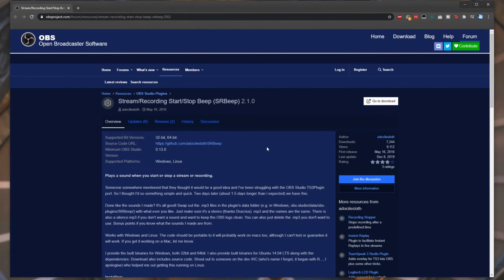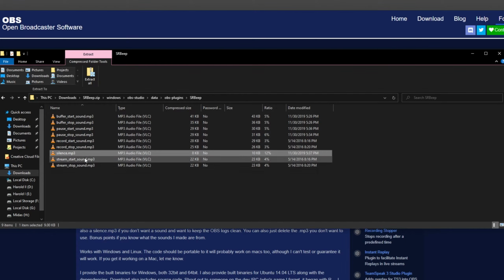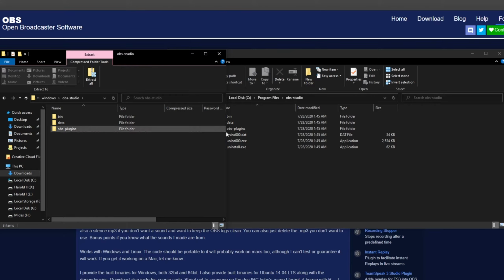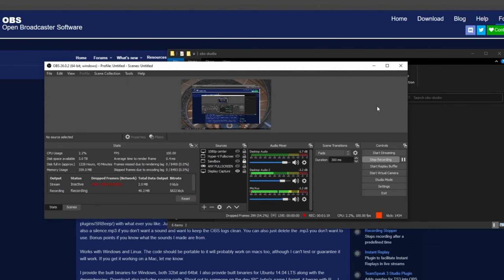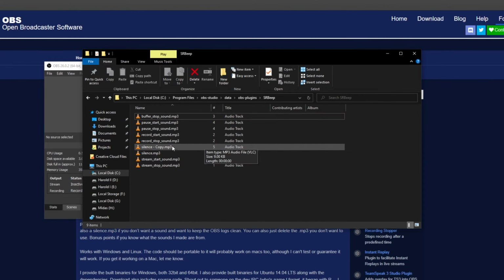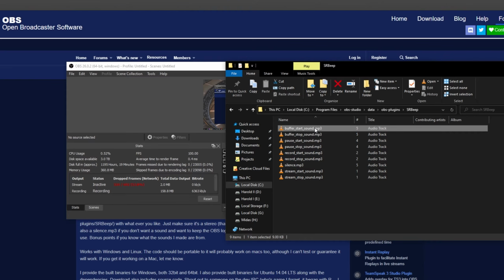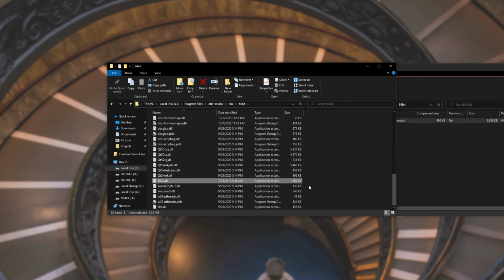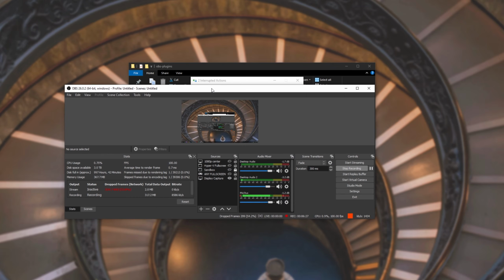OBS: Get sounds for Recording, Streaming + MORE | BEST Single-screen experience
Streaming using just one monitor? Struggling for space? Well, you don't need to see OBS to know that it's doing what you hope it is. This simple plugin adds sound effects to OBS Studio, so that you know when something is happening, and whether your hotkeys worked!

Timestamps:
0:00 - Explanation
0:45 - OBS Stream/Recording Start/Stop Beep (SRBeep)
1:12 - Downloading SRBeep Plugin for OBS
2:20 - Installing SRBeep Plugin for OBS
3:35 - Sounds from OBS Studio
4:00 - Disabling certain sound effects from SRBeep
6:18 - Uninstalling SRBeep from OBS